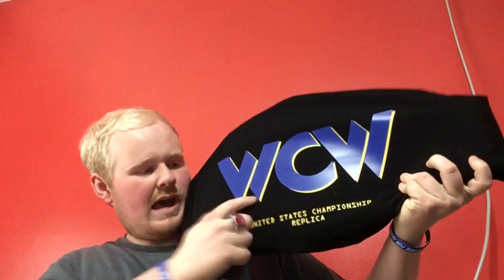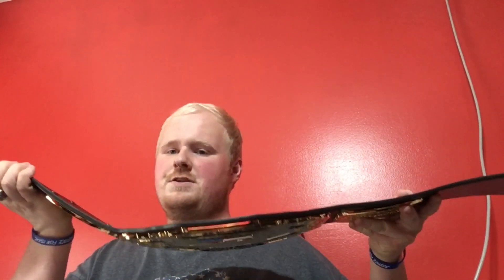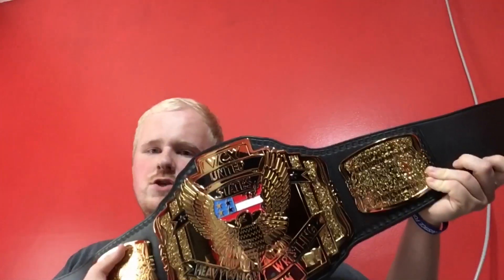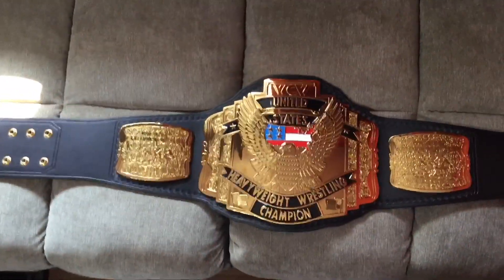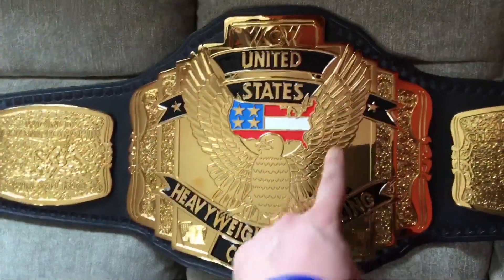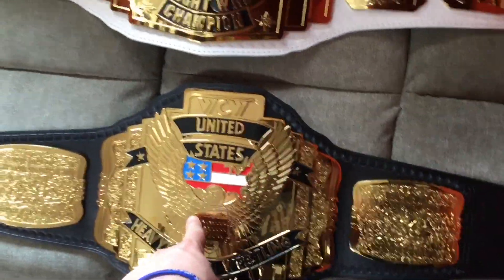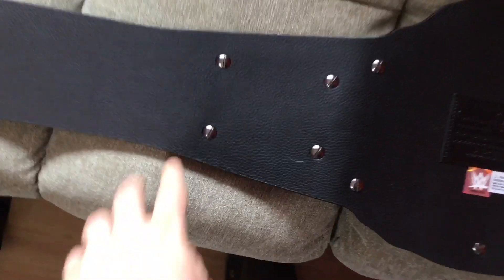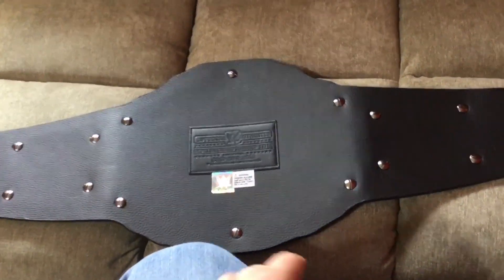WCW United States Championship Replica Unboxing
Xbox gamertag- JEFF1
PlayStation gamertag- SuperbOpossum23
Steam gamertag- SuperbOpossum23